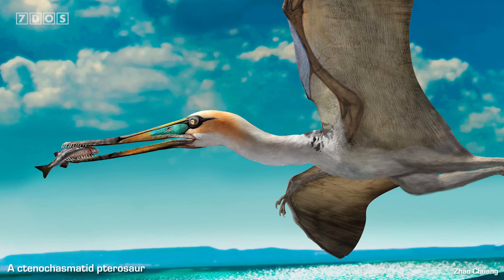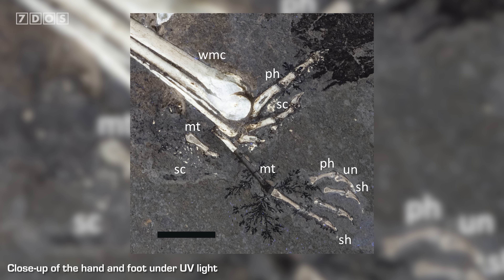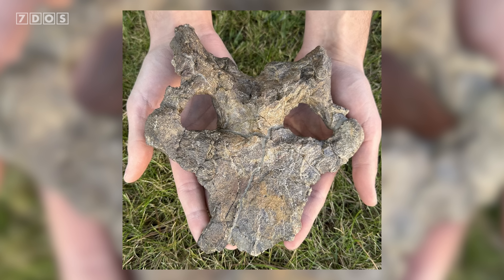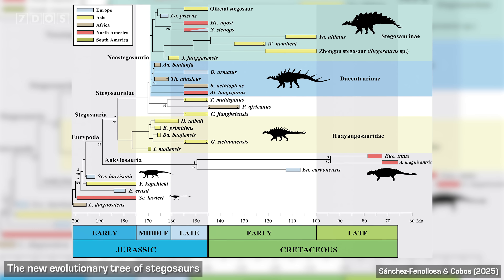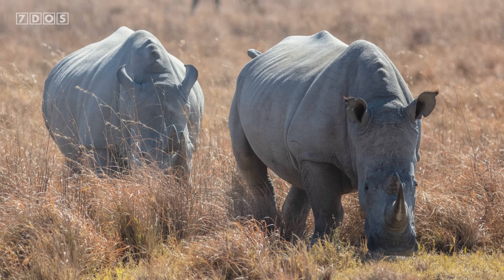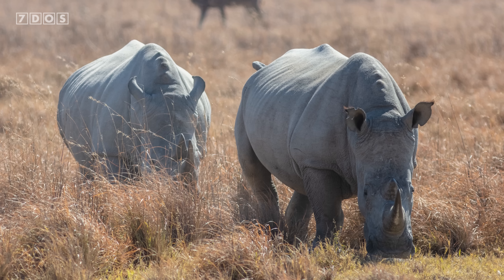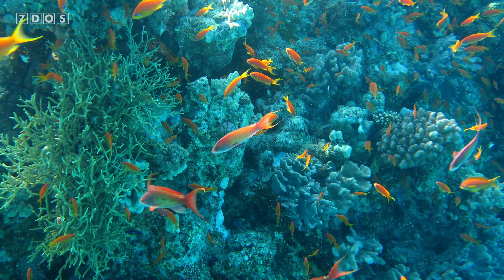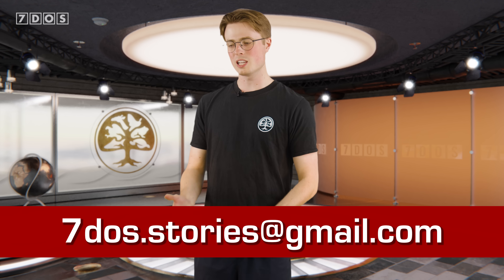Rare Fossils Found Preserving the Scaly Skin of 150 Million-Year-Old Flying Reptiles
This week in your science news roundup, Ben's here to talk about a new pterosaur, research into the genetics of cat purring, the effectiveness of dehorning rhinos in stopping poaching, and more!

📜 Credits:
Presented by Ben Thomas
Written by Douglas James, Ben Thomas and Nicky Thomas
7 Days of Science is produced by Douglas James and Ben Thomas
7 Days of Science logo, graphics and more have been designed by Michael Buhler

Sources:
Preserved skin of pterosaur hands and feet from Jurassic Germany:

Chapters:
00:00 - Intro
00:31 - Preserved Pterosaur Skin
03:08 - New Pterosaur Species
04:33 - Most Complete Stegosaurian Skull from Europe
05:37 - Ancient Wild Board Domestication
06:53 - Possible Gas Giant Protoplanet
08:09 - Cat Purring Genetic Differences
09:46 - Dehorning Anti-Poaching Effectiveness
11:12 - Ocean Acidification Warning from Scientists
12:48 - New Ways to be a Part of 7DoS
13:55 - Outro